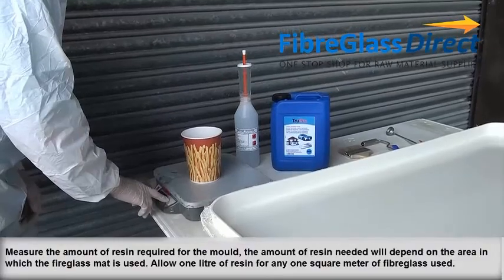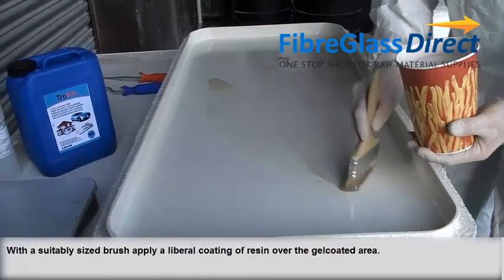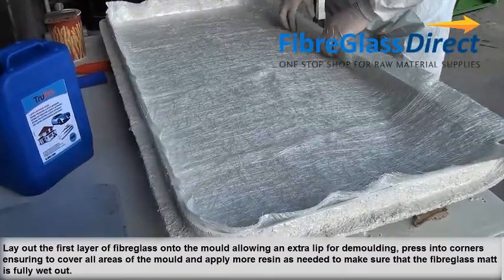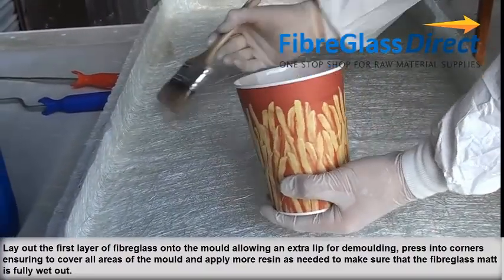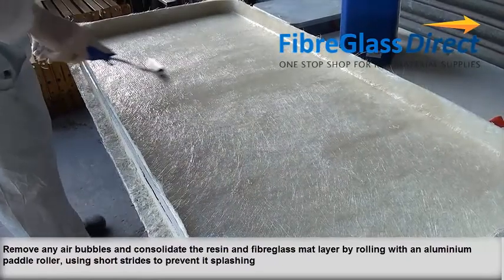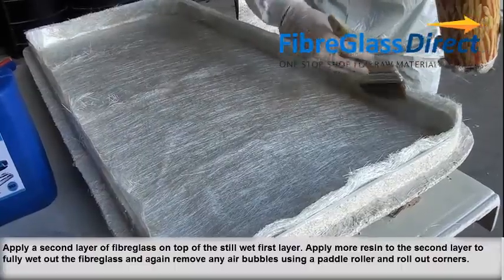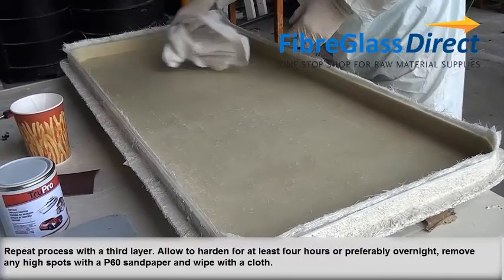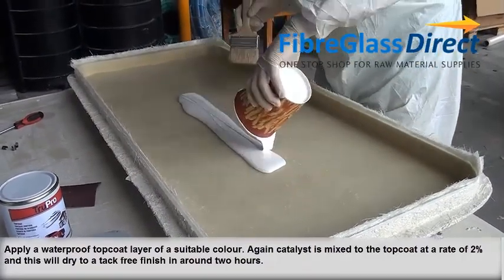Applying Glass and Topcoat/Flocoat to an already Gelcoated Mould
This video from FibreGlassDirect provides a brief guide on how to apply a Glass and Topcoat/Flocoat to an already Gelcoated Mould.

Before starting any project, please ensure you familiarise yourself with the relevant MSDS and TDS for the hazardous products you will use. Also ensure you are wearing the appropriate safety equipment and are working in a well ventilated area.

1. Measure the amount of resin required for the mould, the amount of resin needed will depend on the area in which the fibreglass mat is used. Allow 1 litre of resin for any 1 square meter of fibreglass used.

2. Add catalyst at a rate of 2%, which will give you a working time of approx. 15-20 minutes at 20 degrees celsius and mix thoroughly.

3. With a suitably sized brush apply a liberal coating of resin over the gelcoated area.

4. Lay out the first layer of fibreglass onto the mould allowing an extra lip for demoulding, press into corners ensuring to cover all areas of the mould and apply more resin as needed to make sure that the fibreglass mat is fully wet out.

5. Remove any air bubbles and consolidate the resin and fibreglass mat layer by rolling with an aluminium paddle roller, using short strides to prevent it splashing.

6. Roll out corners with a  penny roller.

7. Apply the second layer of fibreglass on top of the still wet first layer. Apply more resin to the second layer to fully wet out the fibreglass and again remove any air bubbles using a paddle roller and roll out corners.

8. Repeat process with a third layer. Allow to harden for at least four hours or preferably overnight, remove any high spots with P60 sandpaper.

9.Apply a waterproof topcoat layer of a suitable colour. Again catalyst is mixed to the topcoat at a rate of 2% and this will dry to a tack free finish in around two hours.